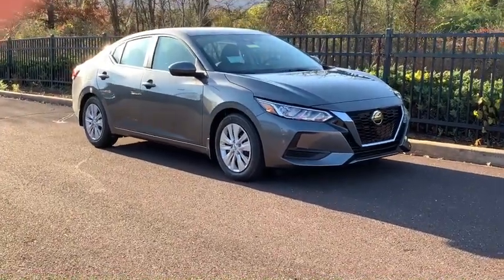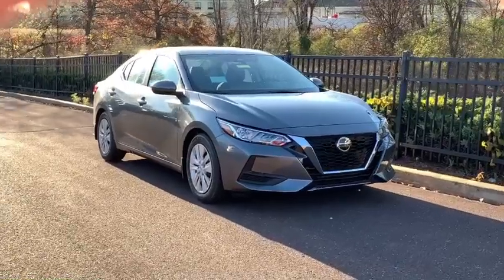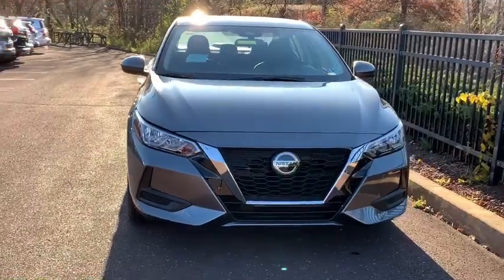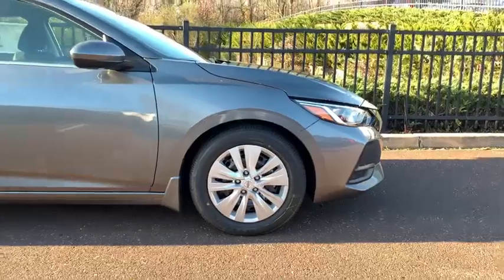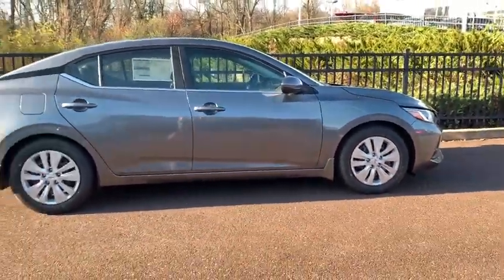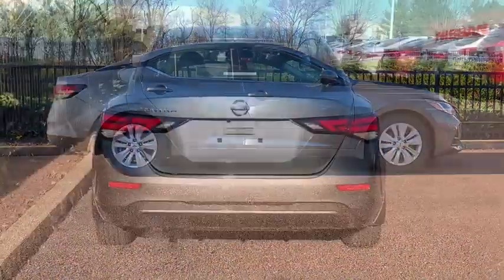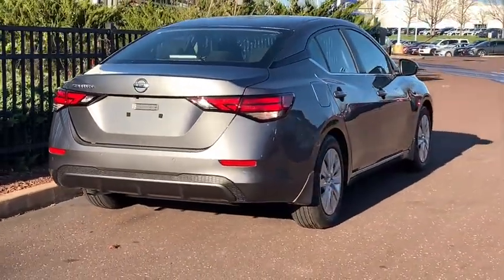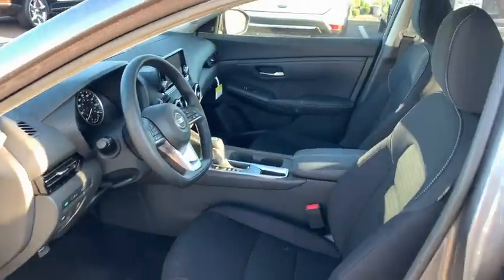2020 Nissan Sentra Pottstown, Royersford, Phoenixville, Collegeville, Reading, PA LN9051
Gun Metallic New 2020 Nissan Sentra available in Pottstown, Pennsylvania at Nissan 422 of Limerick. Servicing the  Royersford, Phoenixville, Collegeville, Reading, PA area.

Priced below MSRP!!! This marvelous Sedan is available at just the right price, for just the right person - YOU* This is the vehicle for you if you're looking to get great gas mileage on your way to work* Optional equipment includes: Carpeted Floor Mats w/Trunk Mat, Body Colored Splash Guards (4-Piece)...